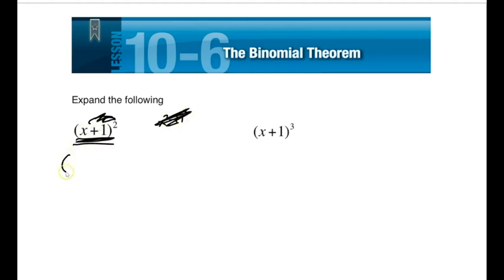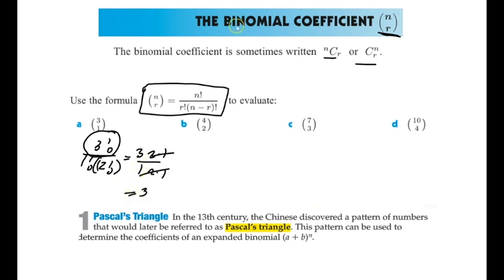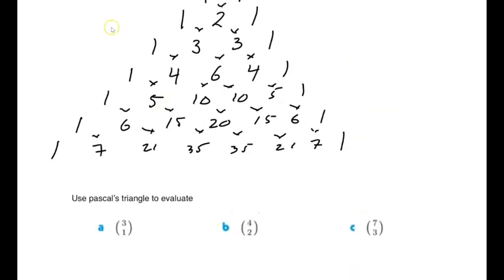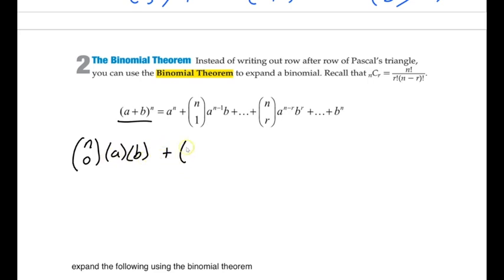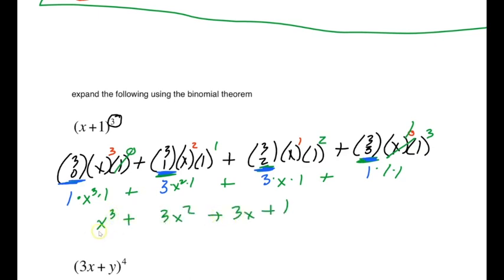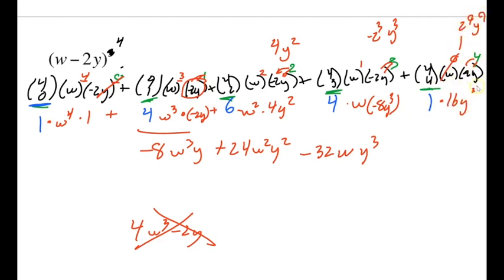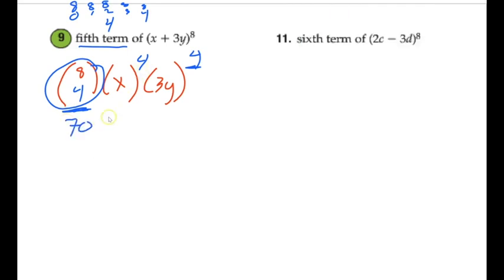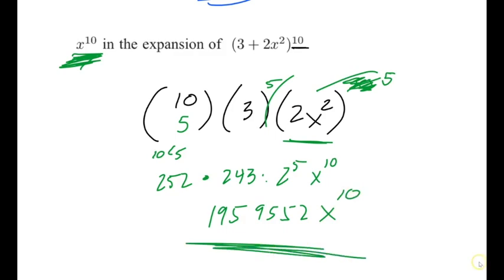Binomial Theorem | Precalculus (2026 Update)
In this lesson, 8.4 Binomial Theorem, we cover the binomial theorem, including factorials, binomial coefficients, Pascal’s Triangle, calculator shortcuts, expanding binomials, and finding specific terms in a binomial expansion.

Chapters
00:00 Binomial theorem
00:03 Why powers of binomials do not distribute
00:54 Binomial theorem formula
01:14 Factorial notation
02:07 Binomial coefficients
04:12 Pascal’s Triangle
05:00 Using Pascal’s Triangle for binomial coefficients
06:25 Binomial coefficient shortcuts
06:41 Calculator method for nCr
07:11 Expanding with the binomial theorem
08:17 Expanding (x + 1)^3
09:48 Expanding (w - 2y)^4
12:23 Finding a specific term
13:54 Finding the fifth term
15:00 Finding the term with x^3
15:52 Finding the term with x^10